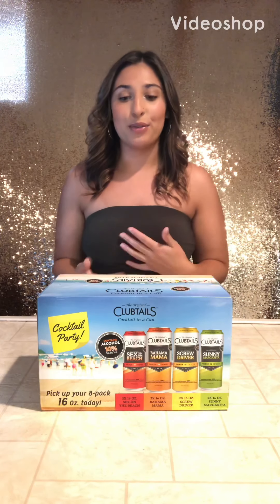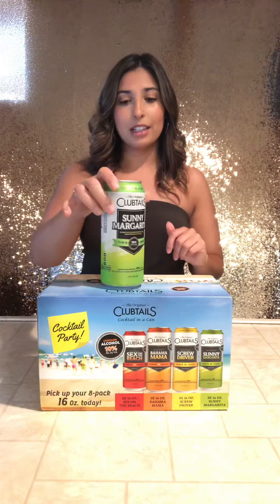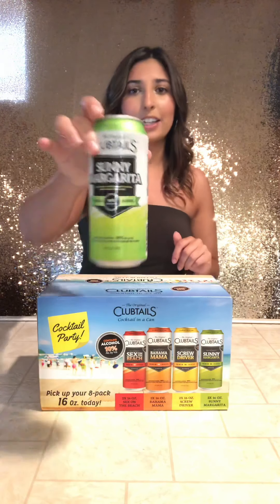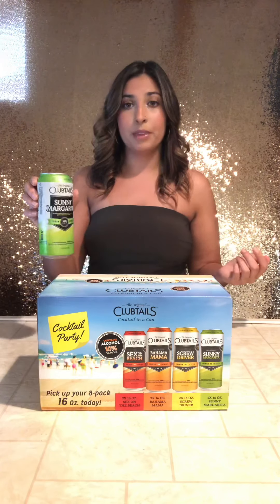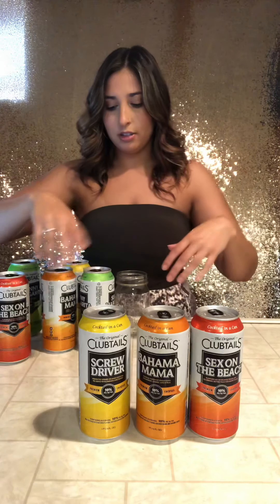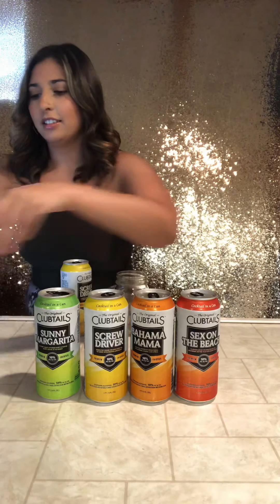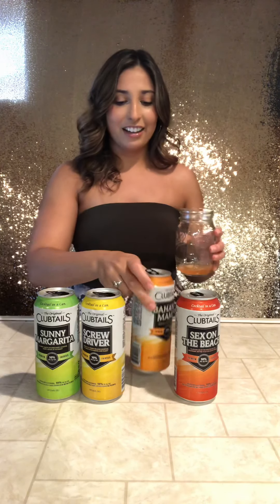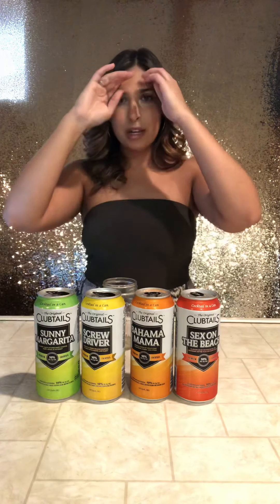CLUBTAILS review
Clubtails review, I forgot to mention the other flavors but they have: •Watermelon margarita
•Long island iced
•Lemonade margarita
•Peach margarita
•Sex on the Beach
•Bahama mama •Screwdriver
•Sunny margarita
•Strawberry Colada
•Peach breeze
•Paloma •Blue motorcycle
•Alabama slammer